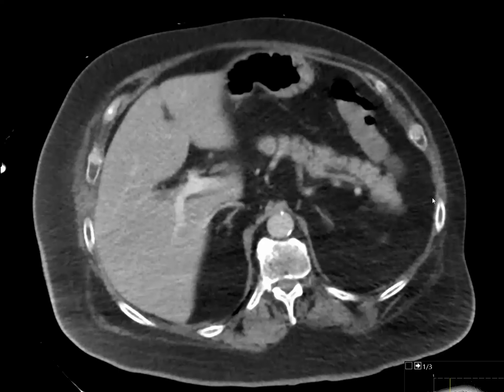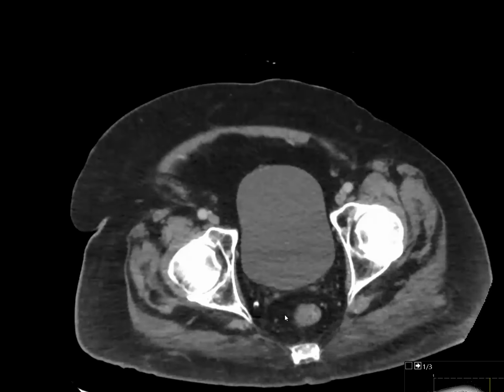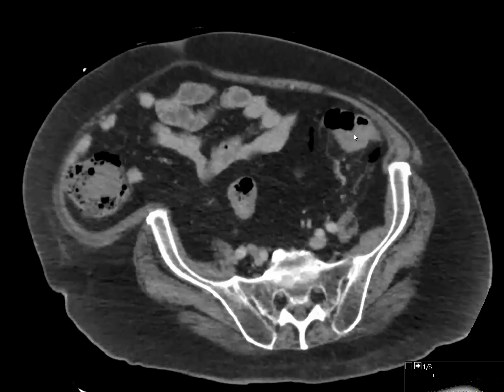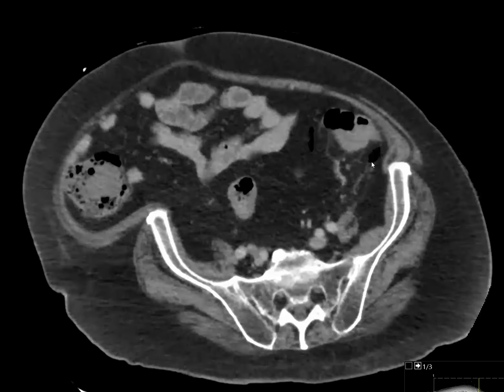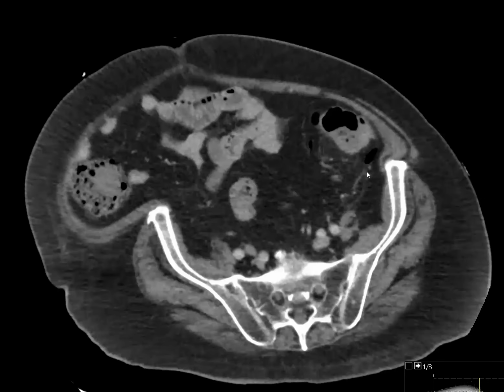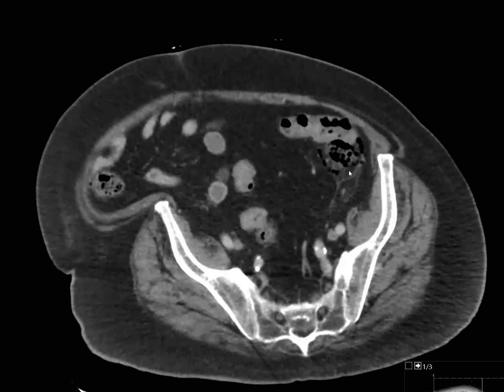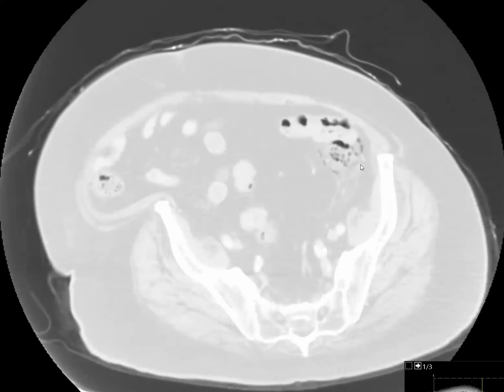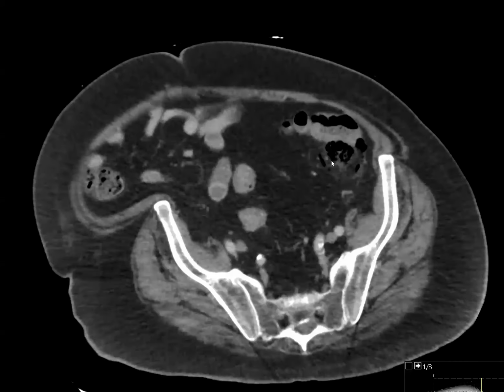Contained perforation sigmoid colon CT